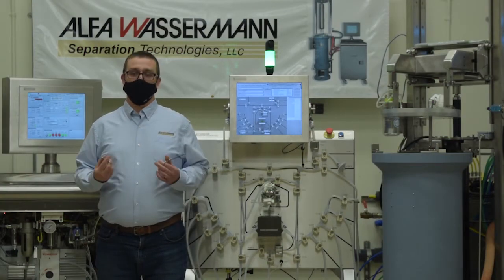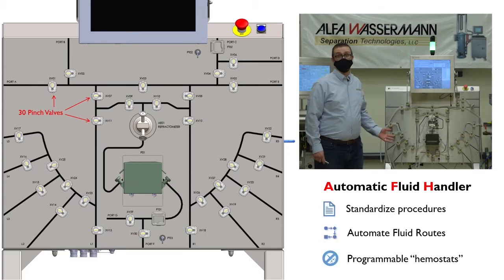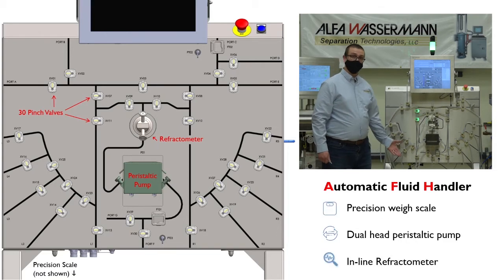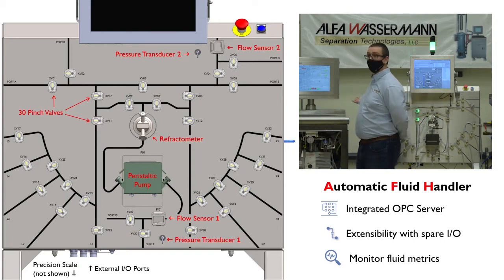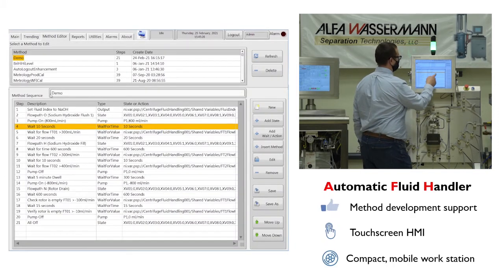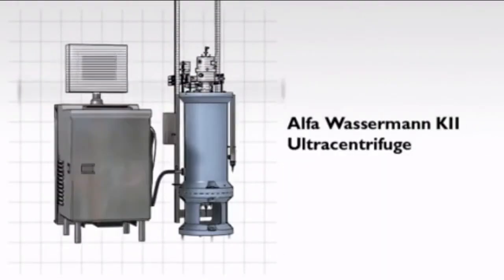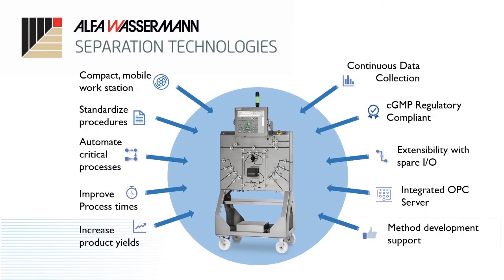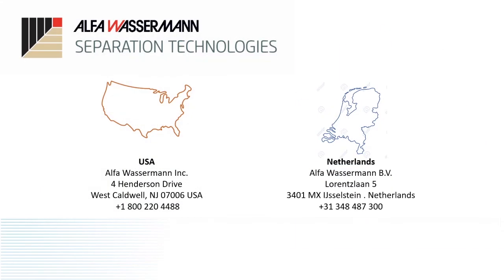Alfa Wassermann's Automated Fluid Handling System (AFH)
Alfa Wassermann's ﬂuid handling system fully automates and standardizes the critical process of ﬂuid filling and fractionation in a self-contained mobile work station.

AFH software comes pre-loaded with standard fluid handing protocols. Custom protocols that include sanitation, rinsing, filling, fractionation and other methods can be programed on site by the user. Network integration is available to utilize upstream/downstream inputs and outputs via open platform communication (OPC).

- Fully automated filling and fractionation of ultracentrifuge density gradient process
- Compact, mobile and self-contained with reservoir and process bag storage shelf
- Operator programmable standard and customized process steps
- Real time display and stored reporting of critical process parameters

Features of the Automated Fluid Management System:
- Standard and customizable processes
- Domain authentication of system operators
- Database stores all methods, batch data and audit logs
- Storage and real time monitoring of critical parameters: pressure, flow rate, temperature, weight, Brix value and density
- Integrated OPC Server
- IP65 enclosures, non-contact pump, pressure transducers and temperature monitors
- Expandable

System design includes:
- Fluid routing pinch valves
- Flow rate and direction control pump
- Flow, pressure, and temperature product sensors